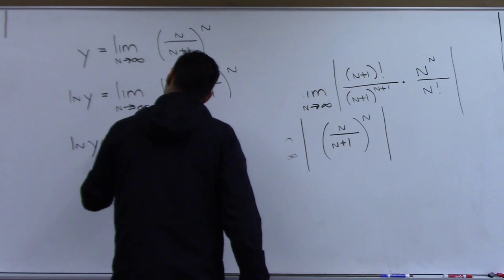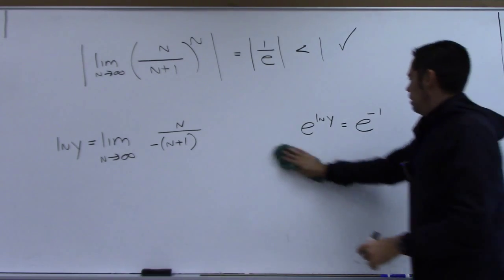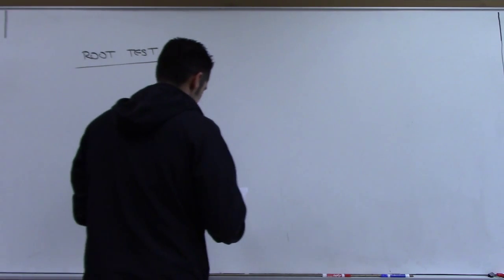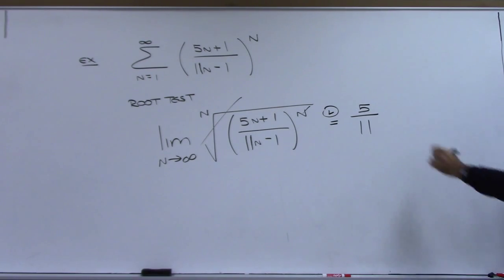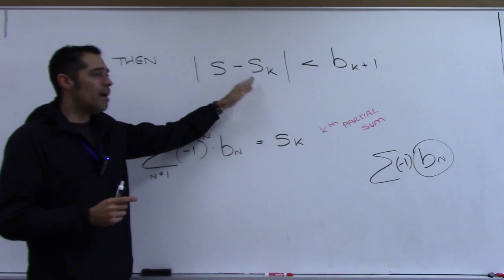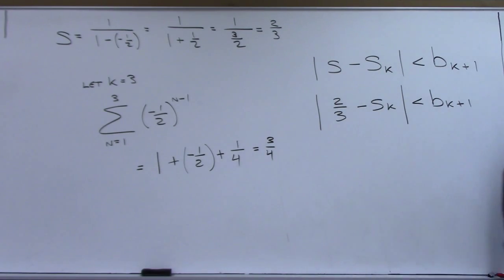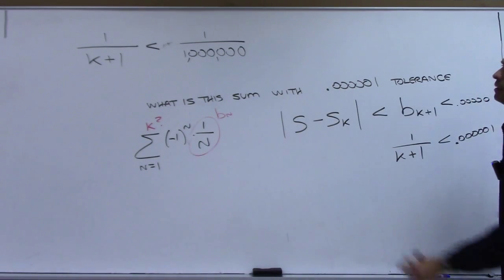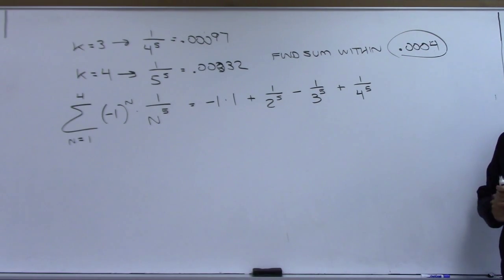2414 Day20 8.4 More Convergence Tests 2 of 2